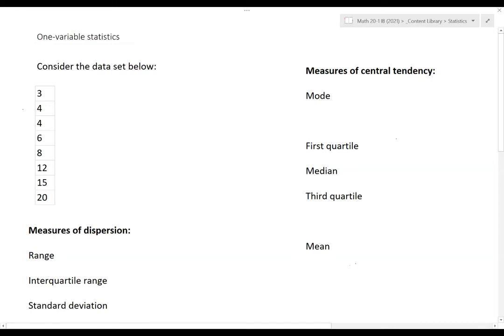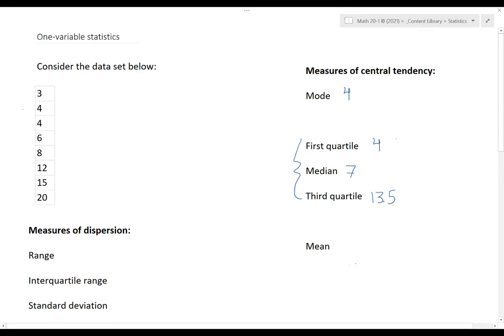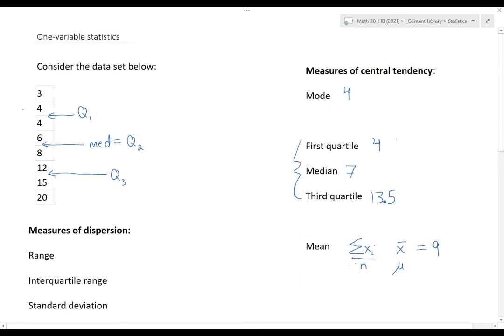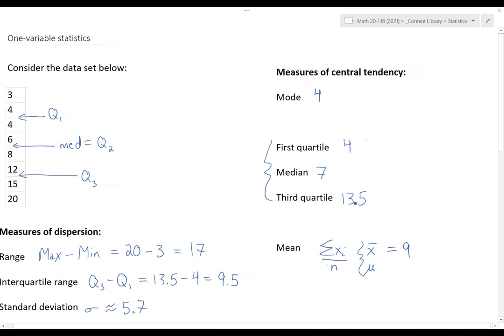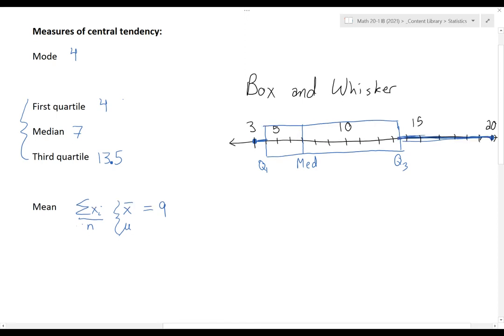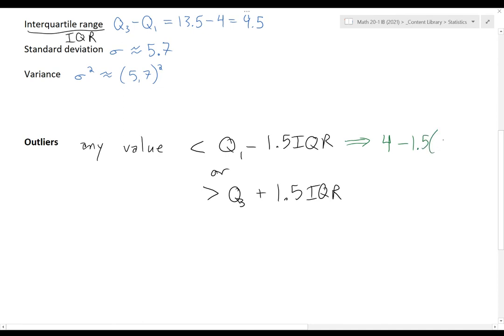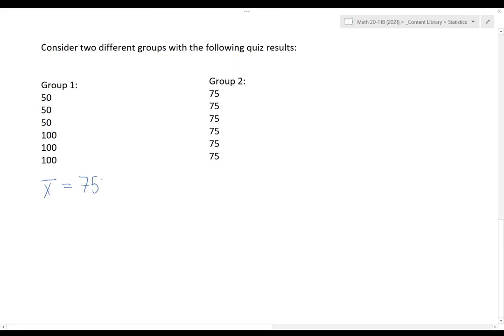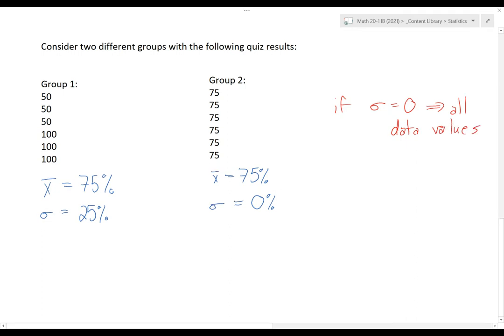One-variable statistics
Math 20-1 IB (AA) - Statistics
Lesson #1